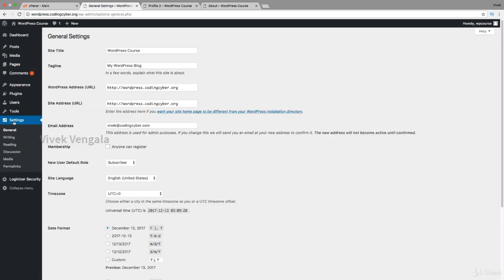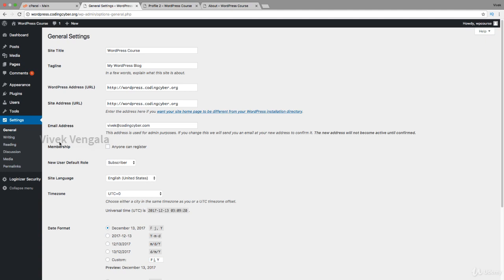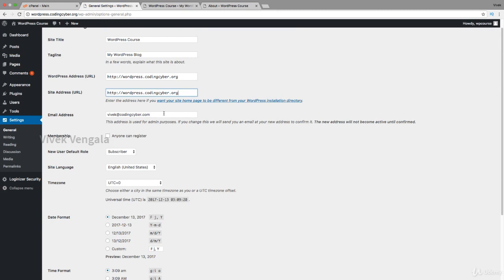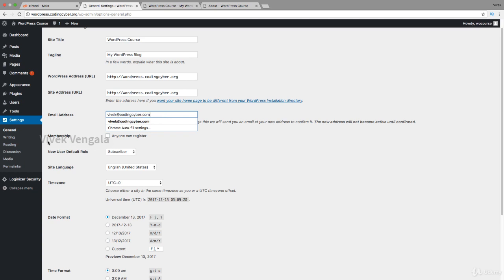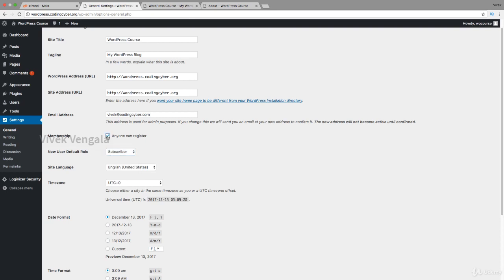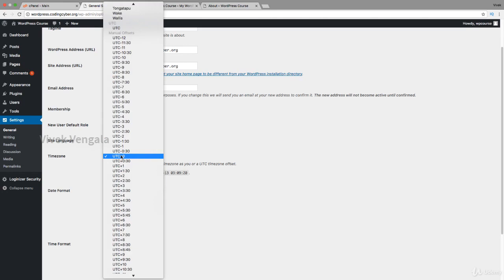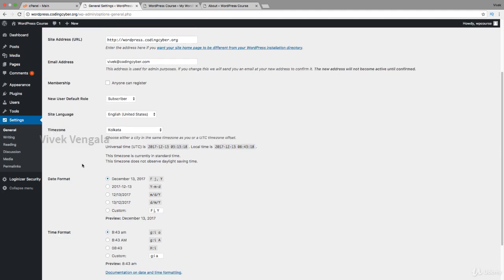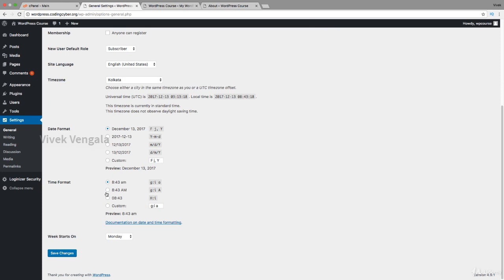Class 018 General Settings in WordPress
WordPress full creation of professional wabsite curse in English
Please invite your friends to watch this video course

2nd class  Installing WordPress with Softaculous
3rd class Installing WordPress Manually
4th Class  First Look at WordPress Dashboard
5th Class  Posts Vs Pages
6th class  Understanding WordPress Post Editor
7th Class  Invitation to the Web Developers Mastermind
video link 👇👇
Video deleted 😑😑
8th class Creating New Post
9th Class First Post Formatting
10th Class Difference Between Categories  Tags
11th Class Post Revisions
12th Class  Publish Schedule Posts
13th Class Understanding Media Library in WordPress
14th Class Creating Image Galleries
15th Class  Adding Audio Video YouTube Media
16th Class  Creating New Page
17th Class  WordPress Page Hierarchy